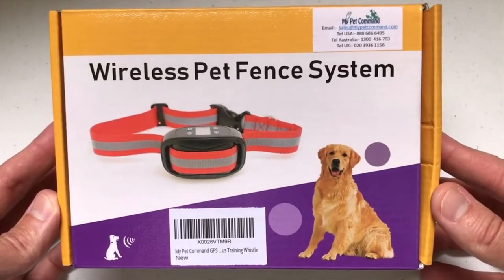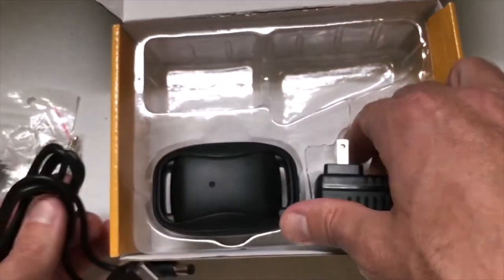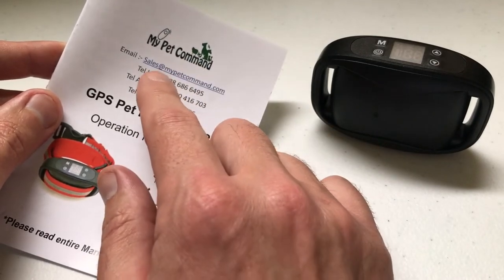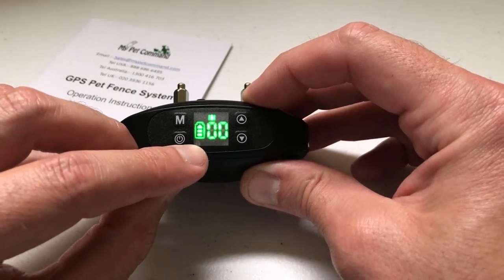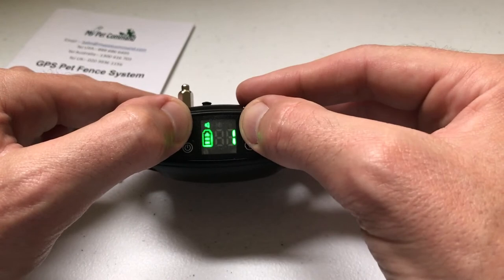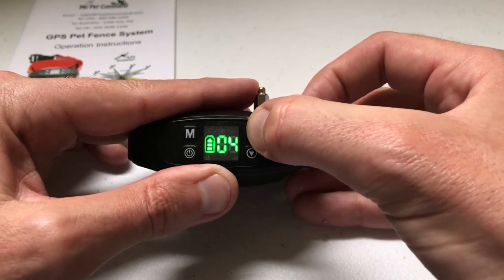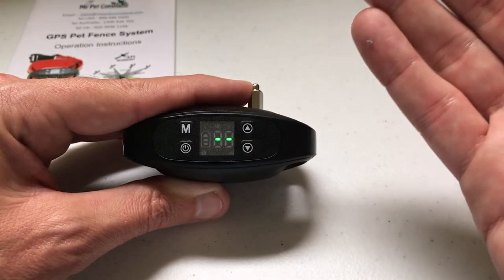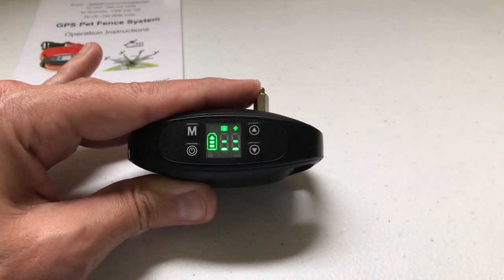My Pet Command - GPS Dog Collar (Unboxing & Setup)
This is a quick video to show the unboxing and setup of the GPS pet collar from My Pet Command.  More information about this product can be found at the following Amazon link: